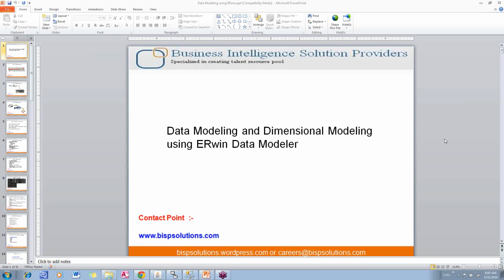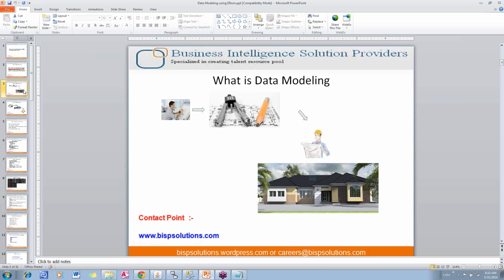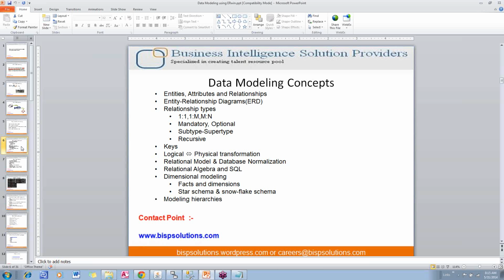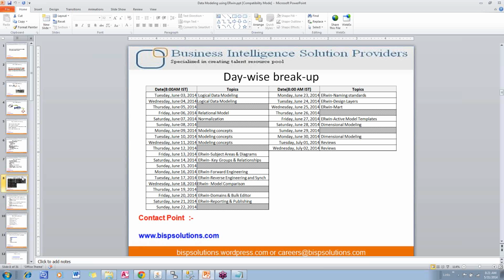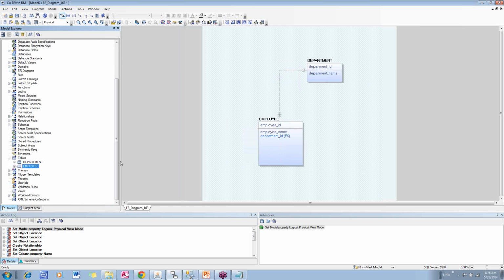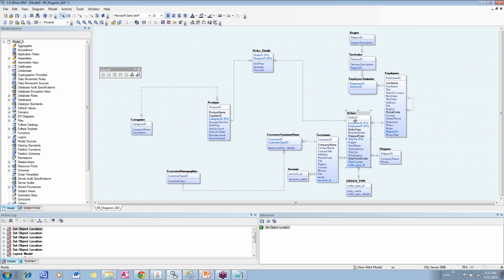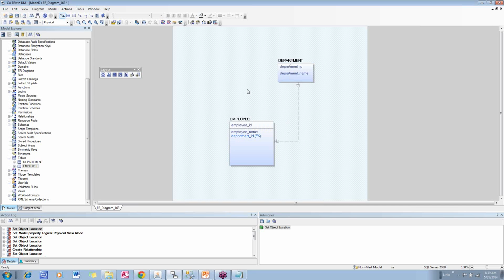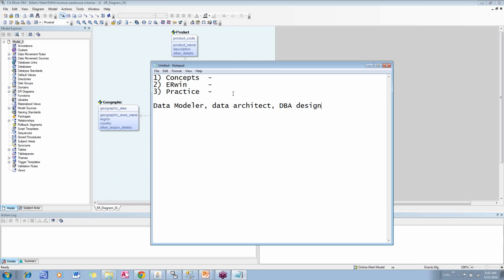Data and Dimension Modeling Using ERWin